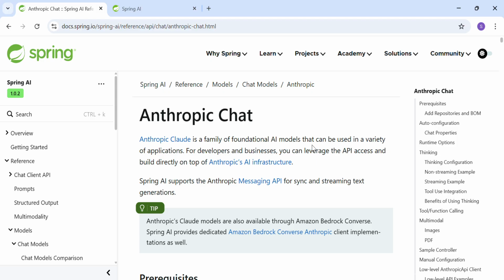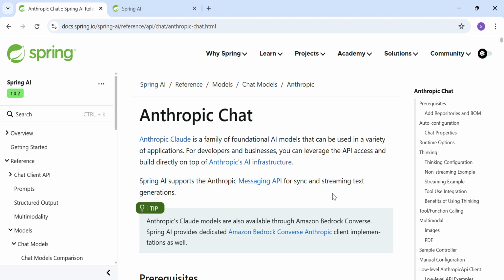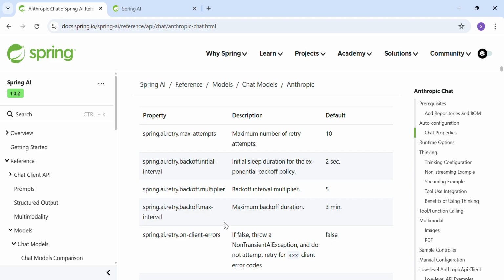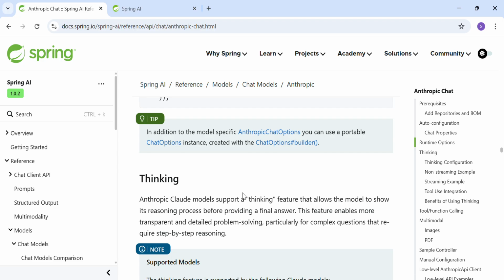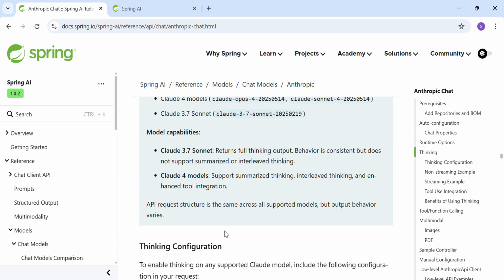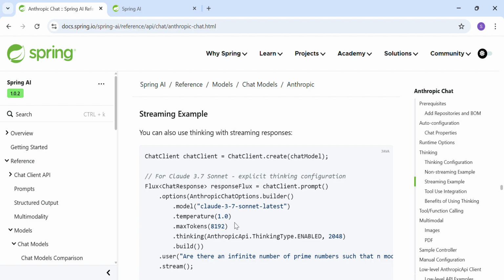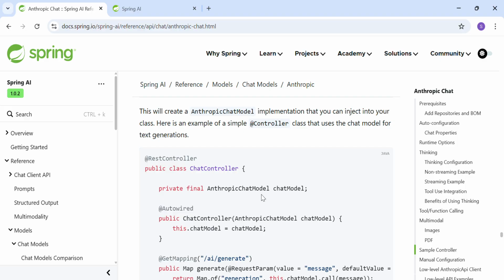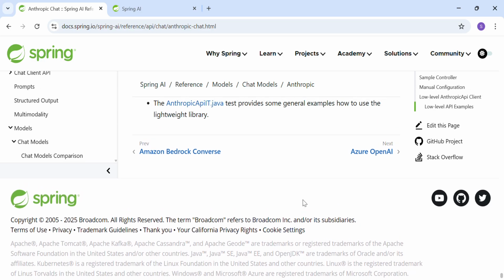Beginner’s Guide to Spring AI with Anthropic Chat Model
In this video, we’ll walk you through how to get started with Spring AI using the Anthropic Chat Model. Whether you’re new to Spring AI or looking to integrate Anthropic’s powerful language model into your applications, this guide will help you set up, configure, and make your first API calls with ease

Basics of Spring AI integration
How to connect with the Anthropic Chat Model
Example use cases and real-world applications
Step-by-step setup and best practices